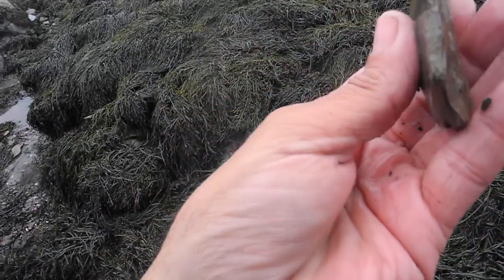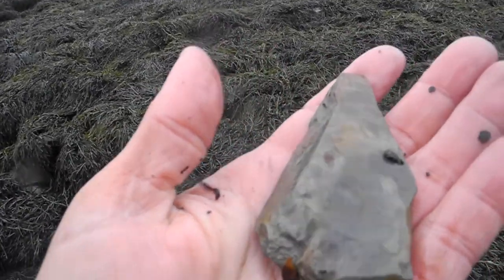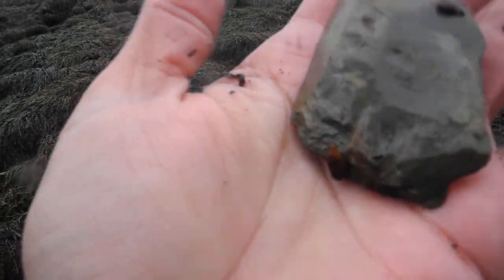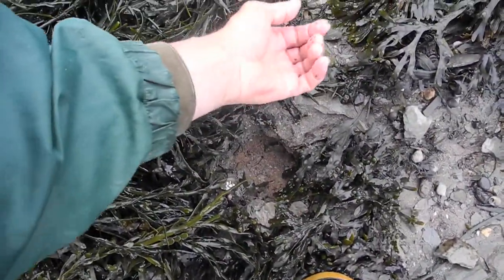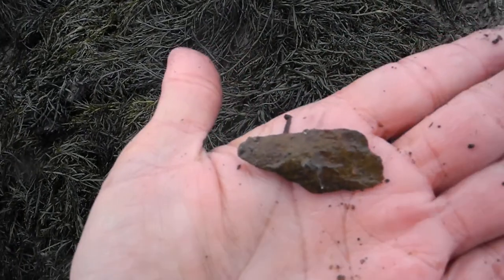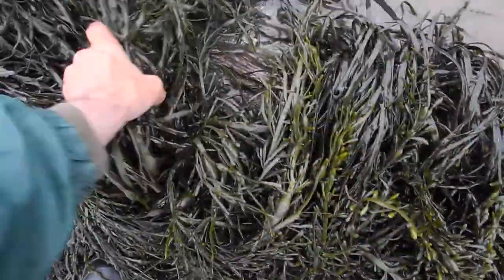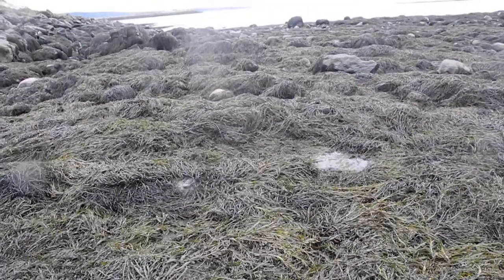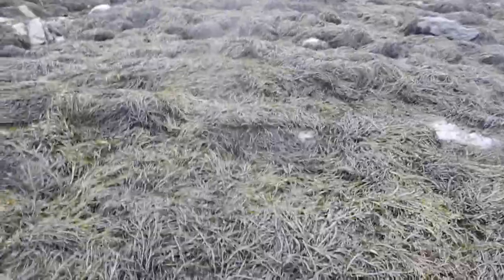fossils Tin Can Beach Saint John NB Oct 1 2018